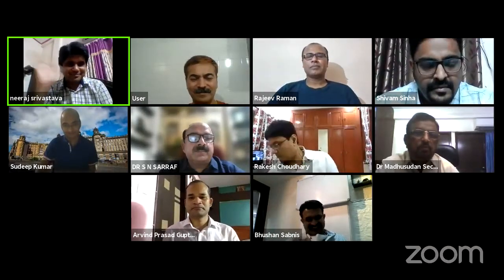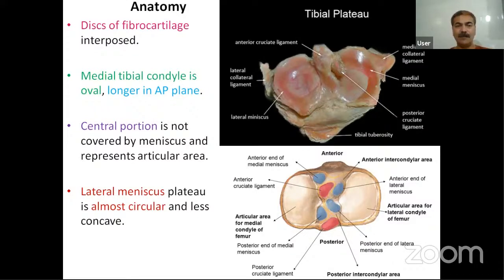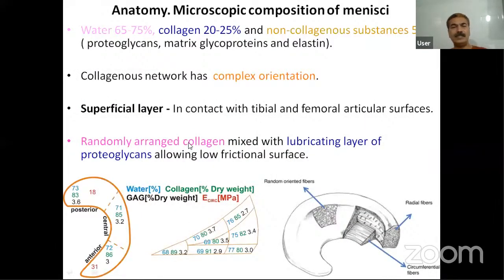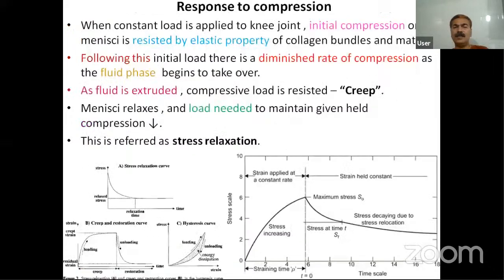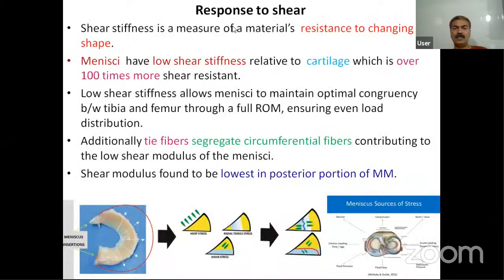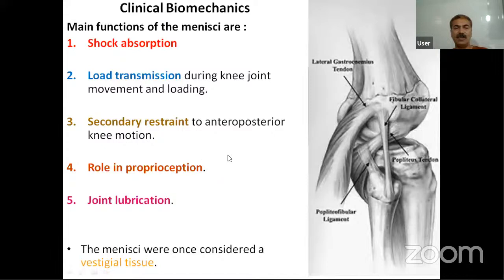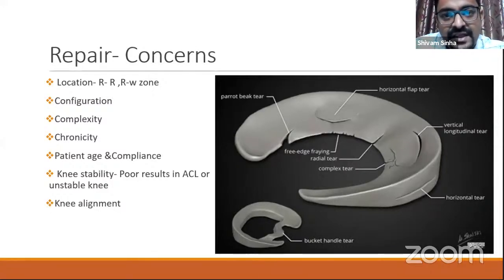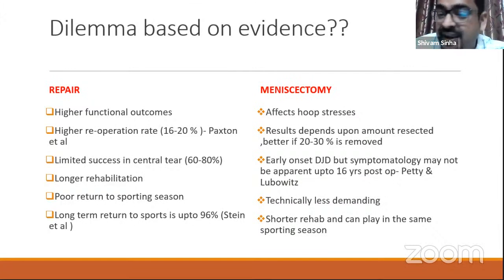Bihar Arthroscopy Society & BOA Webinar - All Abut Meniscus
This is IOA Official Channel for all IOA Education Video Material and All Material
🔶Bihar Arthroscopic Society & Bihar Orthopaedic Association invites you for a webinar:

🔶Subject: ALL ABOUT MENISCUS